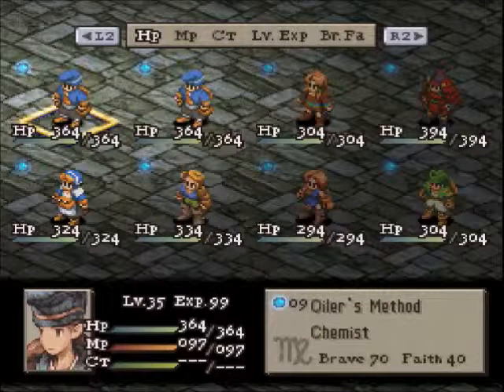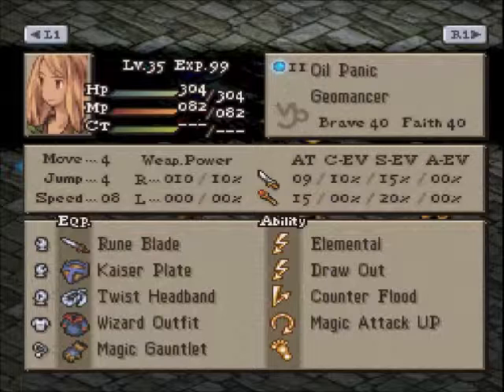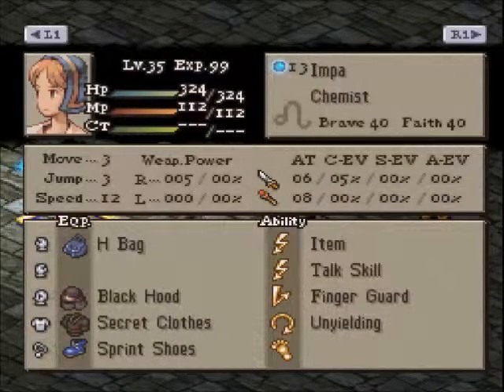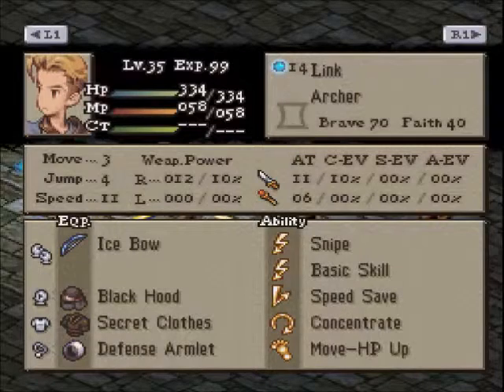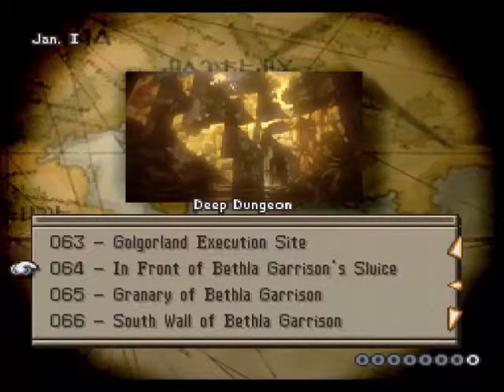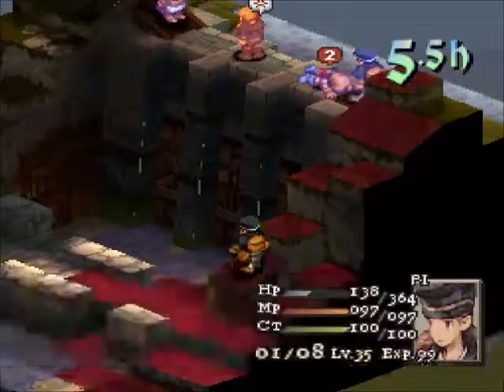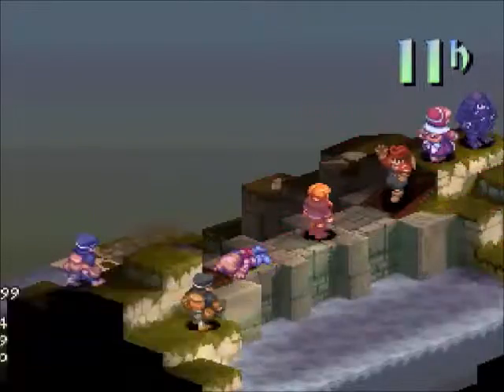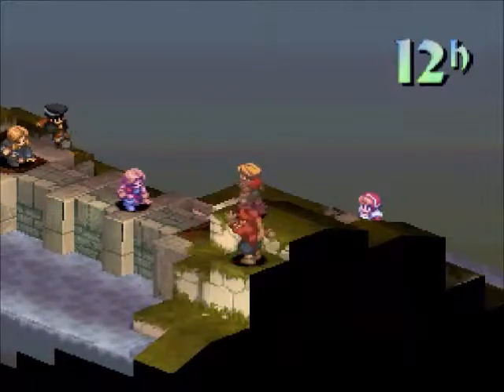FFT Arena 1.39c - dw6561 (Oiled Again) vs silentkaster (Zelda: The Wand of Gamelon)